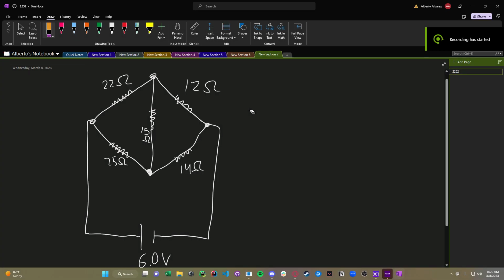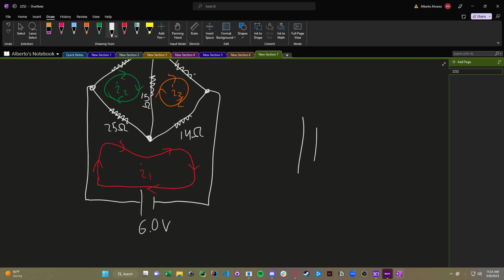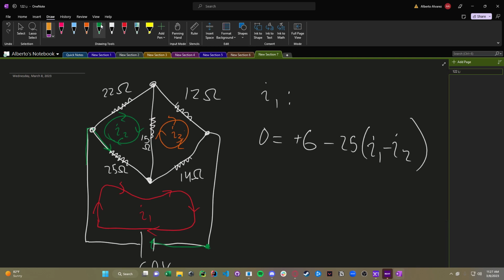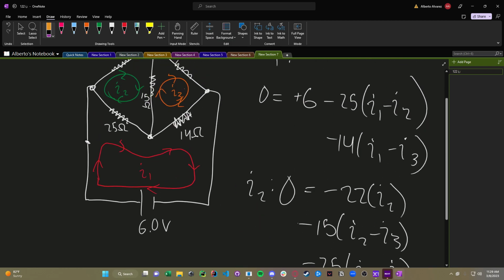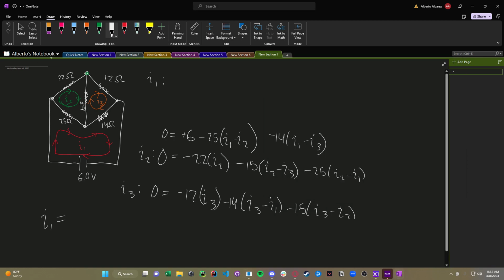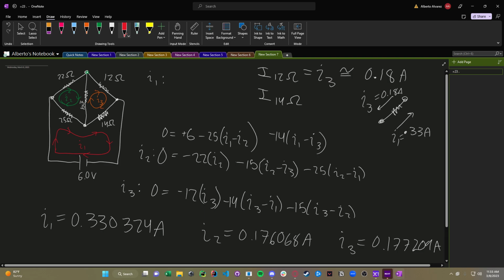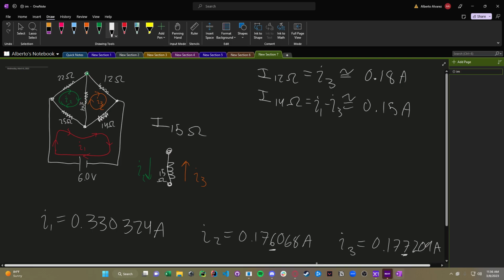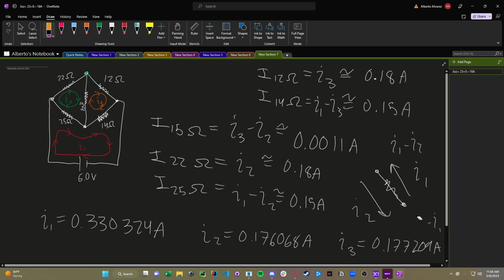Problem 26.38 (Physics III Giancoli Textbook)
GPU: NVIDIA GeForce RTX 3080 Ti
CPU: AMD Ryzen 7 3700X 8-Core Processor
Memory: 32 GB RAM (31.92 GB RAM usable)
Current resolution: 1920 x 1080, 240Hz
Operating system: